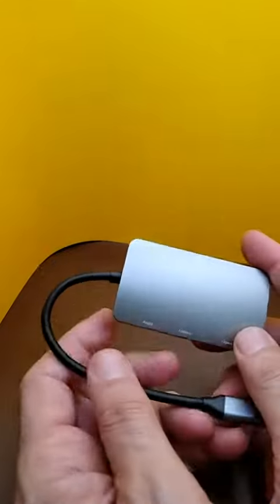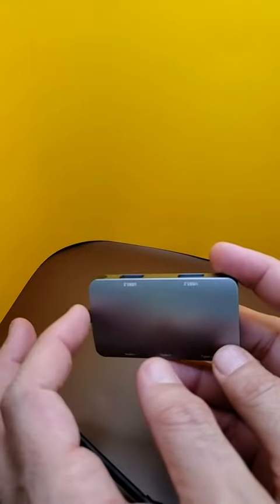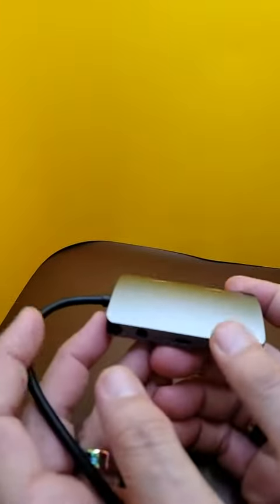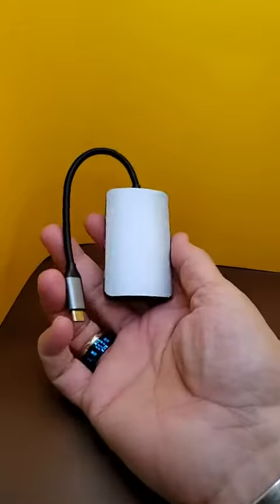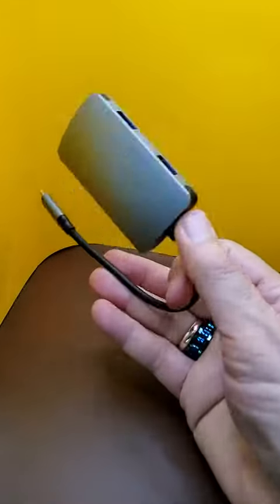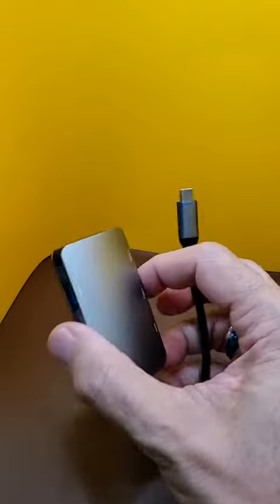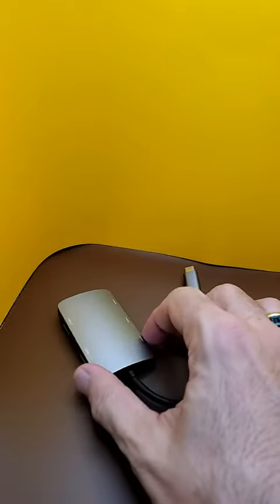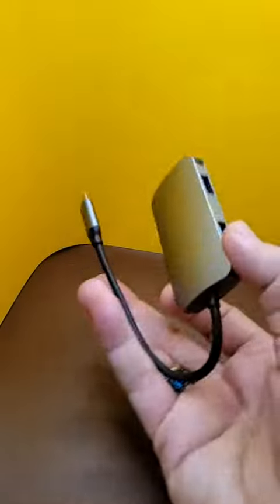USB C Hub,USB C Hub Multiport Adapter,10Gbps 2 Type C and 2 USB 3 2 Gen 2 Review, Good for Ports Add